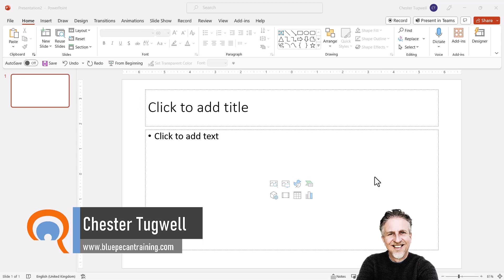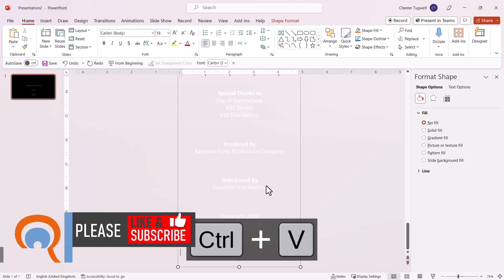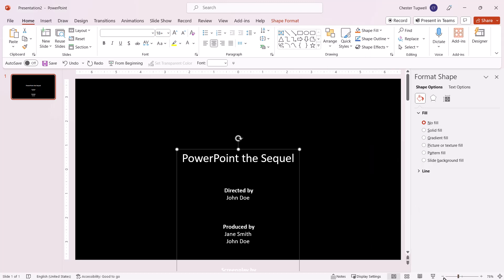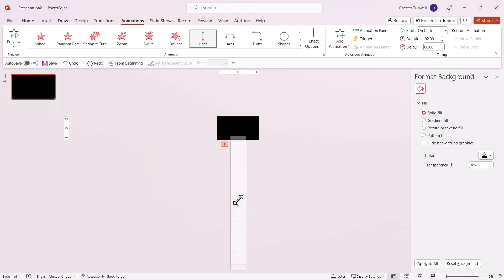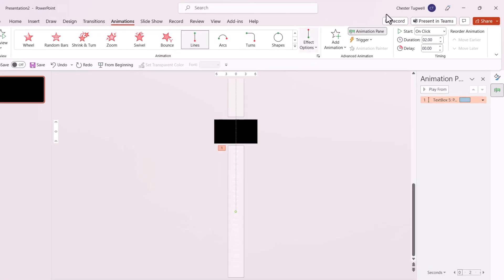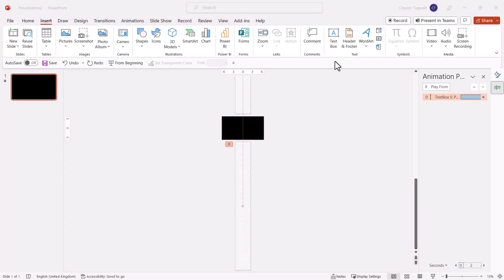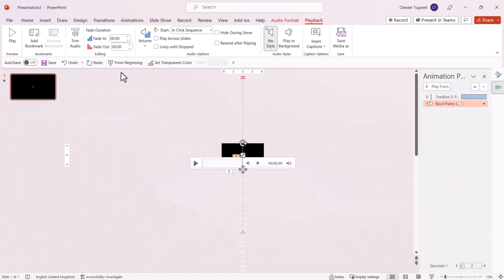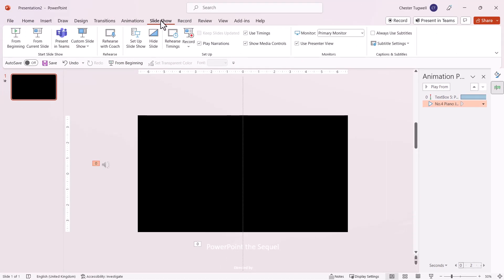🎬How to Create Rolling Movie Credits in PowerPoint | Vertical Scrolling Text🎬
Ever wanted to create rolling movie credits for your presentation, YouTube video, or personal project? Look no further! This step-by-step tutorial will teach you how to create professional-looking rolling movie credits using PowerPoint.

We will guide you through the entire process: from changing the background color of your slide to adding a text box for your credits, applying animations, adjusting the speed, and even adding background music for that cinematic touch. Whether you're a PowerPoint newbie or a seasoned expert, this tutorial has something for everyone!

🕒Video Timestamps
00:00 Introduction
00:14 Change the background colour of your slide
00:26 Add a text box to the slide and paste in your credit text
01:22 Apply the scrolling animation to your text box
02:40 Make the animation start automatically
02:53 Change the speed of the scrolling text
03:06 Add music to your scrolling credits
03:27 Trim & fade the music
04:17 Make the music play automatically
04:33 Play the slide

Changing the background color for aesthetic appeal.
How to create and format a text box for your credits.
Applying the scrolling animation to your text.
How to make your animation and music play automatically.
Adjusting the speed of the scrolling text.
Adding, trimming, and fading background music.